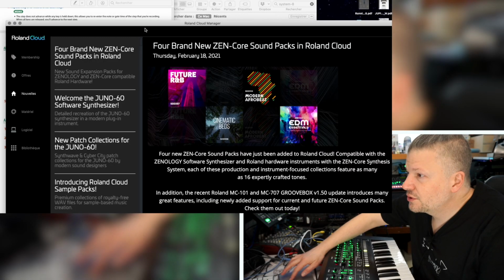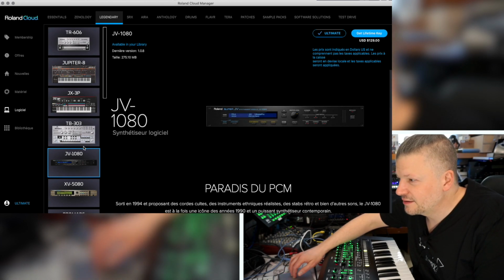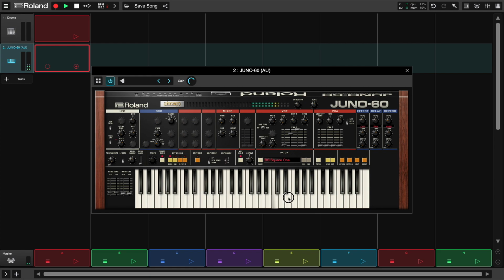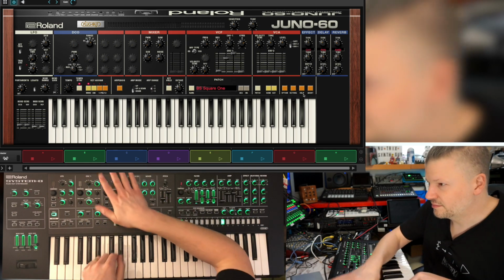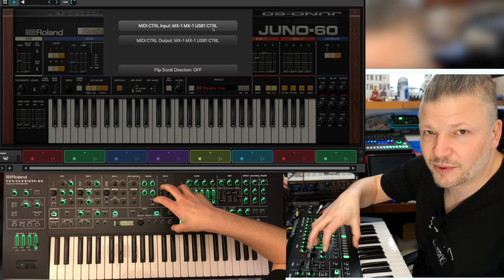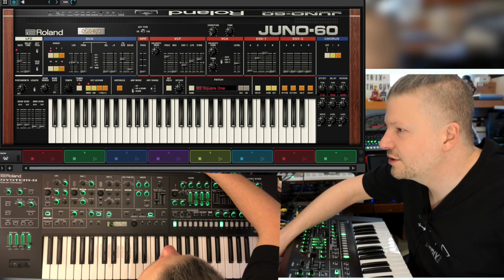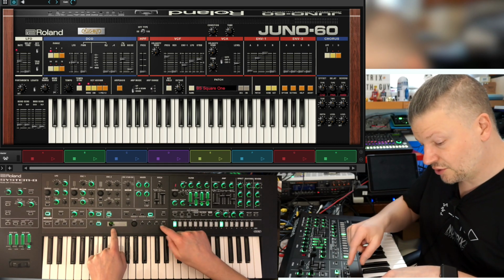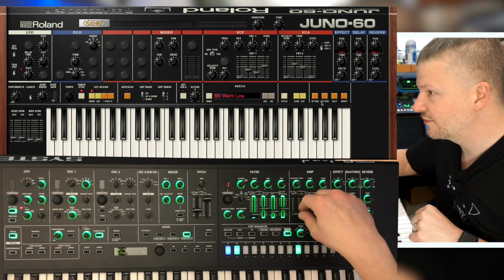The @Roland PlugOut Juno-60 in System 8- How to set it up?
I'm super happy about the System-8 and the latest plugout Juno-60. It exist as a software plugin for Mac and PC, but mostly as a ACB Plugout fo the System-8. In this video I explain the Plugout and show how to set it up

00:00 What is a plugout?
01:45 Where to get them?
03:13 You need the latest System-8 Firmware
04:11 Navigating the Roland Cloud Manager
07:10 Juno-60 in Zenbeats
08:25 System-8
09:04 Juno-60 quick tour
09:44 Transferring the plugout in the System-8
11:55 Condition - make you synth old
14:09 System -8 controlling the software plugout
15:17 Why we love SH's and Juno's

-49 Percussive samples from my BassStation II, Volca Beats and iPad apps
-64 percussive native Circuit Patches
-64 samples